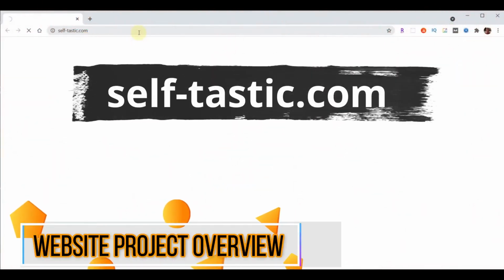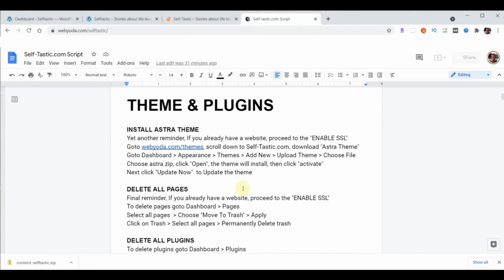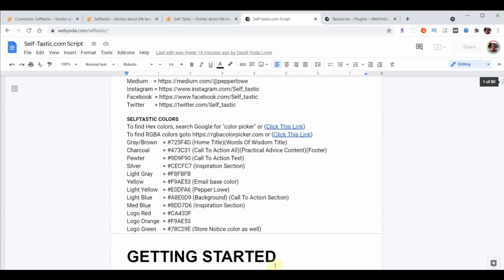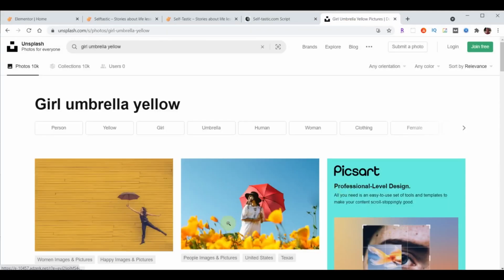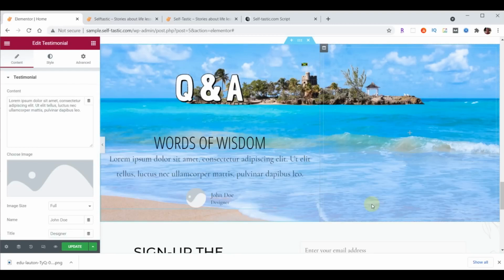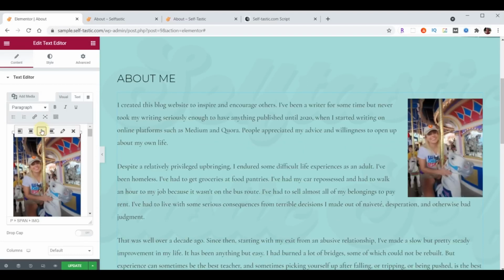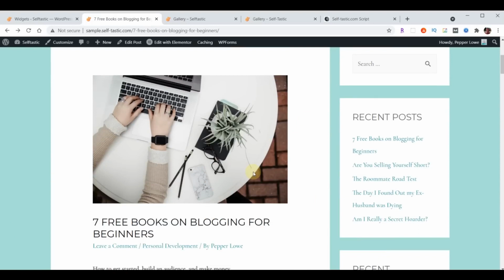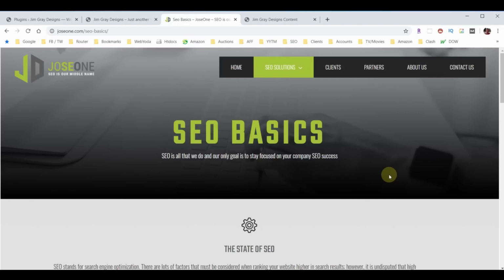How To Create An Astra Theme WordPress Website in 2024 ~ A Free Astra Tutorial For Beginners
HOW TO CREATE AN ASTRA THEME WEBSITE FOR BEGINNERS 2024
This how to create an Astra Website for Beginners 2024 course covers the astra free theme and the astra pro theme also know as astra agency. With over 1,000,000 install AstraWP has proven to be the #1 wordpress theme.  With this step by step Astra Tutorial, it could not be eaiser to make an astra website using the astra starter sites. This astra theme tutorial shows you how to use the astra starter sites plugin to install free astra starter templates as well as astra pro theme templates.

The astra free theme is amazing, but there are times when the astra pro theme can provide an astra agency starter site that is exactly what you or your client needs at a very affordable price. This astra theme review and astra theme demo is a totally free astra theme tutorial for those on a budget.

TIMESTAMPS
00:00:00 Introduction
00:03:07 Website Project Overview

HOSTING
00:06:10 Choose A Web Host
00:08:20 ​Purchase Web Hosting
00:13:22 Name Server Settings
00:13:58 Log In To Your Control Panel
00:14:25 Email Forward Setup
00:15:10 Find WordPress Installer
00:15:26 Fix WordPress Install Errors
00:16:07 Install WordPress

00:20:02 Login To WordPress Admin
00:21:37 Access Course Script
00:22:07 Download Course Content
00:23:27 Helpful Tips For This Course
00:26:31 Skip Making A Website?
00:26:46 Delete Pages & Plugins
00:27:57 Download Astra Theme
00:28:59 Download Plugins
00:31:11 Install Astra Theme
00:31:35 Update Theme
00:31:55 Install Plugins
00:34:40 Deleting WordPress Ads
00:34:53 Update Plugins
00:35:09 Install Astra Starter Site
00:38:39 Disable Shopping Cart
00:39:49 Fix Murphy’s Law Errors
00:41:10 Backup Your Website
00:42:18 Organize Header Menu
00:42:58 Add/Replace Menu Logo
00:47:13 Make A Free Logo
00:47:28 Choose A Menu Font
00:48:28 Set Website Default Colors
00:49:56 Permalinks Settings
00:50:39 Build Website Home Page
00:51:07 Elementor Overview
00:53:50 Change Background Image
00:54:35 Free Stock Photos
00:55:15 Edit Fonts/Sizes/Colors
00:58:23 Add Website Intro Video
01:00:46 Animate Website Content
01:01:35 Make An Intro Video
01:03:35 Adding Widgets To Website
01:04:19 Adding Images To Website
01:05:19 Duplicate & Move Widgets
01:06:15 Duplicate Columns & Sections
01:07:26 Copy/Paste Content Style
01:11:51 Edit Photos Free Online
01:12:13 Remove Image Background
01:14:26 Animate Transparent Image
01:19:01 Add Section Divider Effects
01:18:05 Add Image Carousel
01:27:32 Insert New Section
01:30:57 Save Section As Template
01:39:00 Add Join Email Form
01:42:03 Build Website Footer
01:41:07 Import Section Template
01:43:23 Mobile Device Optimization
01:50:07 Create About Us Page
02:00:05 Wrap Text Around An Image
01:59:08 Create Duplicate Pages
02:01:28 Add/Edit Menu Bar Items
02:02:38 Create Services Page
02:03:39 Create Gallery Page
02:06:25 Create Fancy Gallery Page
02:07:55 Create Website Blog
02:08:12 Posts Header & Blog Header
02:10:54 Remove Old Posts
02:11:15 Creating Your Posts
02:15:16 Set Profile Picture & Pen Name
02:17:30 Add Blog Post Side Bar
02:20:09 Blog Post Style Settings
02:21:36 Create Basic Blog Page
02:23:10 Create Pro Blog Page
02:25:58 Create Contact Us Page
02:32:07 Edit WP Forms Settings
02:35:32 WP Forms Advanced Settings
02:37:36 Turn On Website Secure Pages
02:40:42 Add A Shopping Cart
02:40:56 Search Engine Optimization 101
02:43:33 You Finished, Well Done!